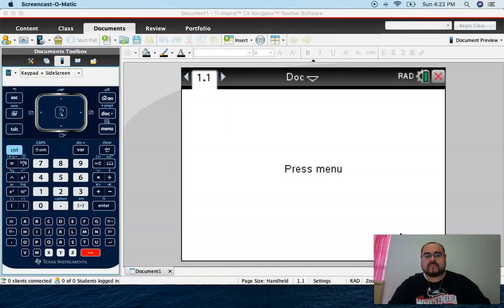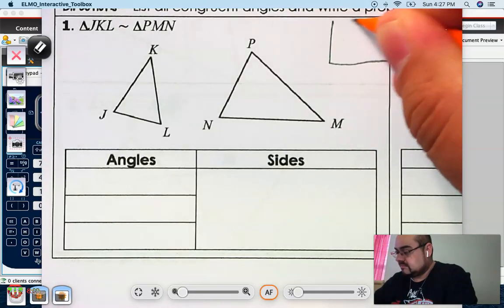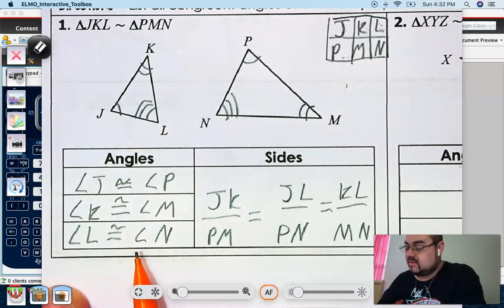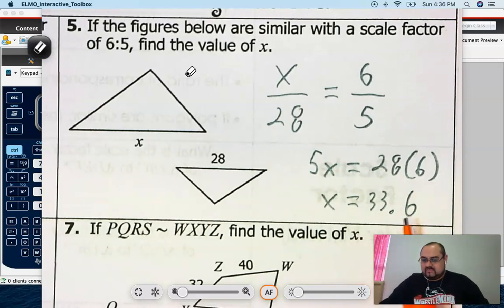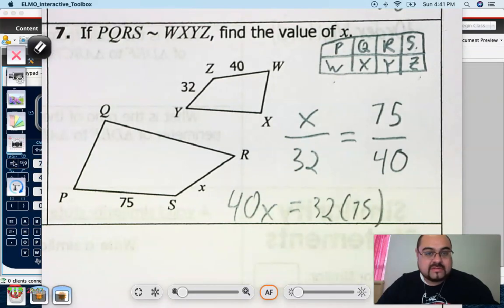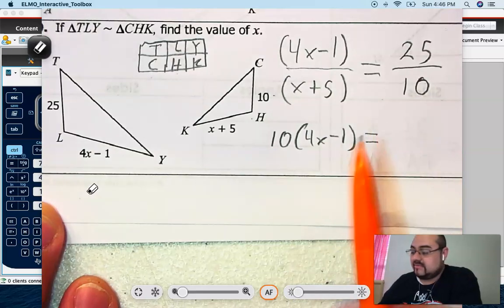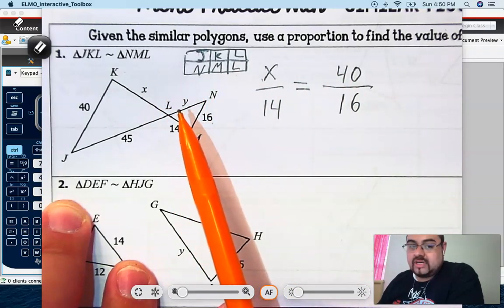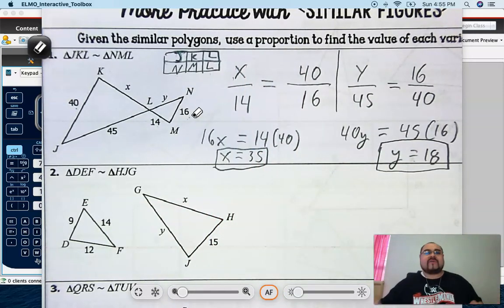Similar Polygons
This is the video of our 2nd lecture, Similar Polygons.